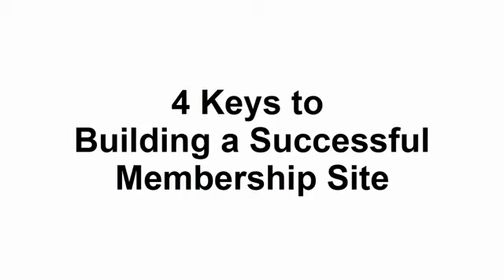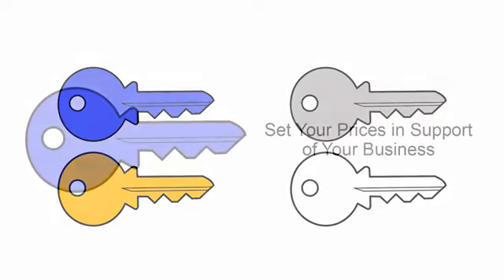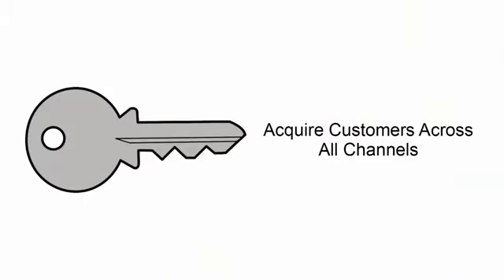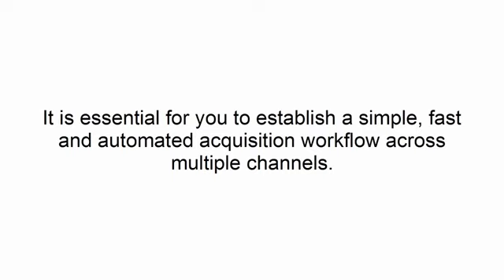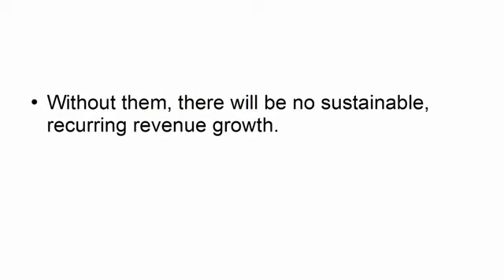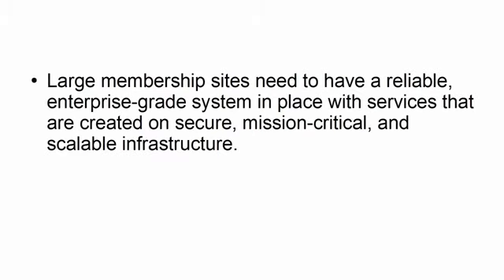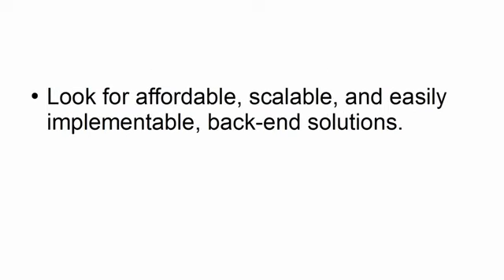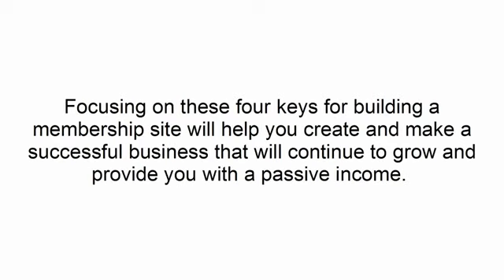How to make a lot of Money with Membership Sites? How to make Money Fast?